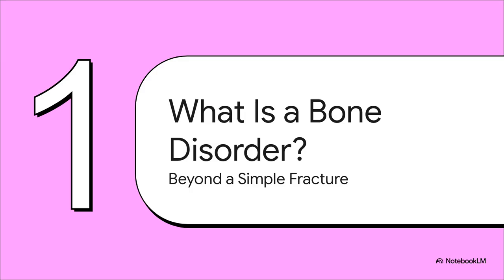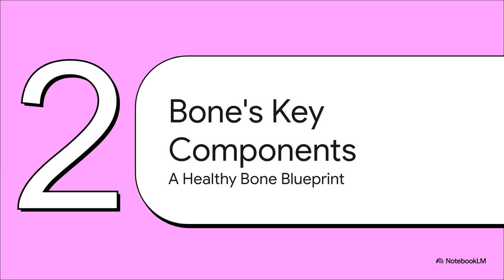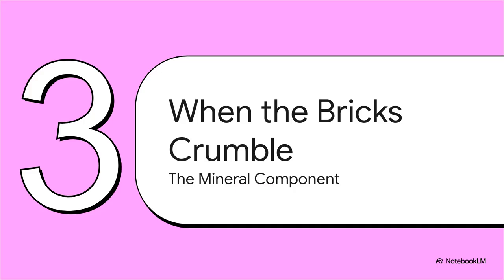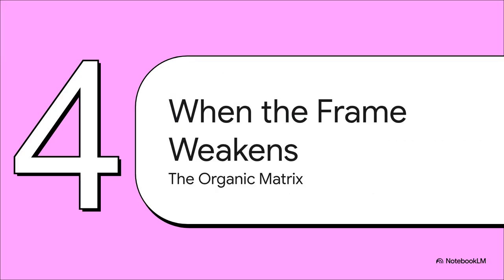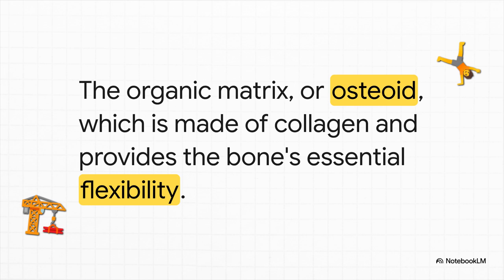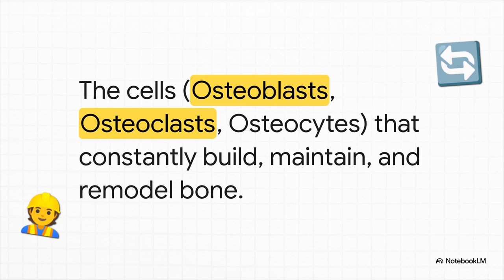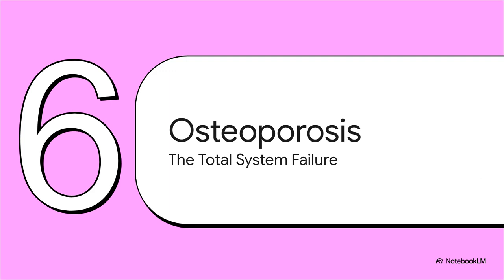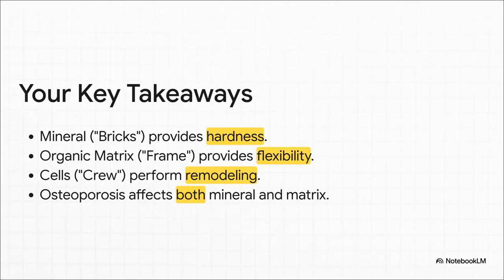Metabolic Bone Disorders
Metabolic Bone Disorders introduction